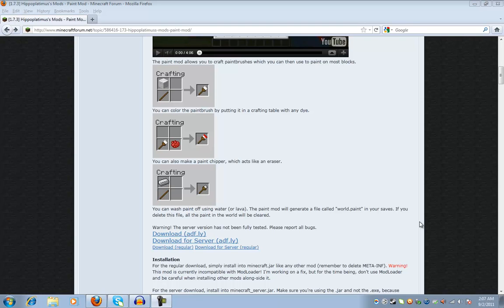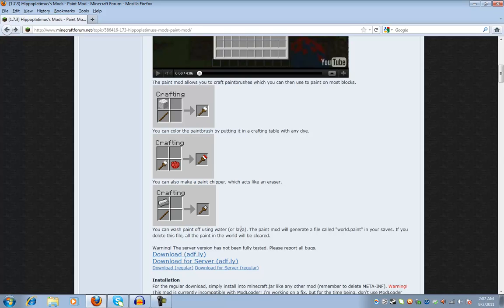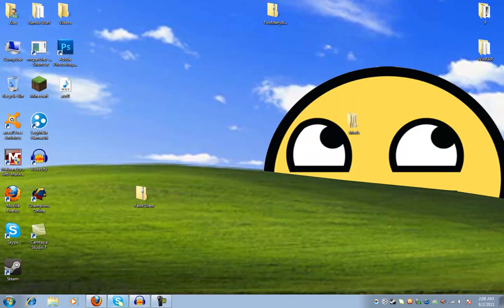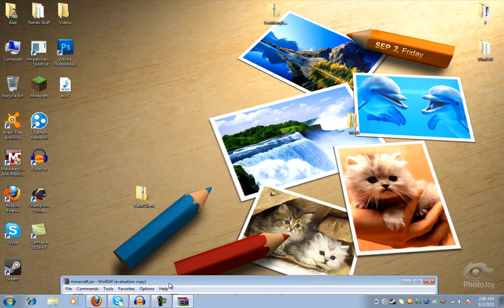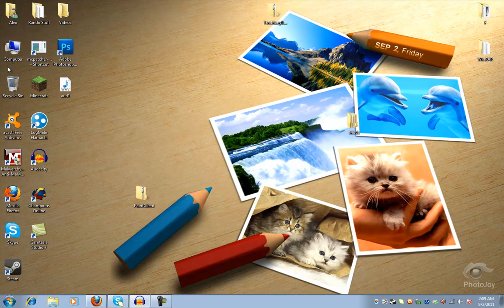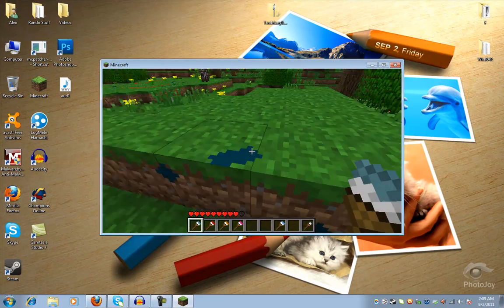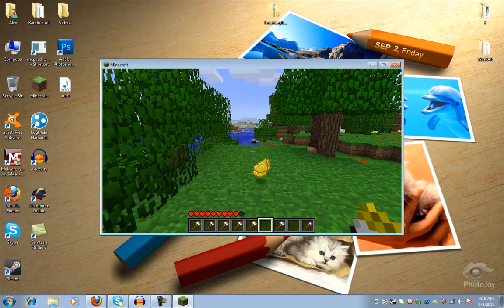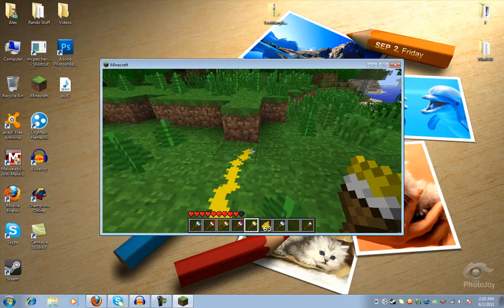How To Install The Paint Brush Mod [Minecraft v1.7.3]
hey guys long time no see sorry for the delay in videos but i got my new computer so i decided that id make a video showing you guys how to install the paint brush mod